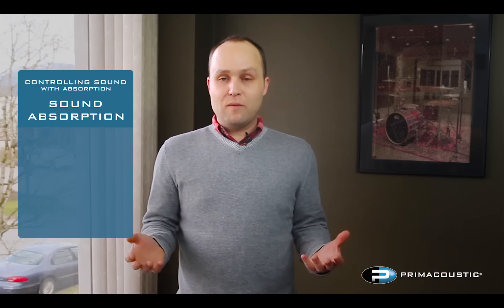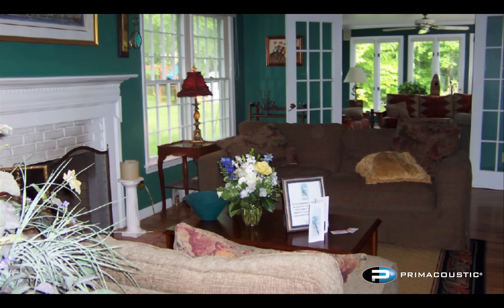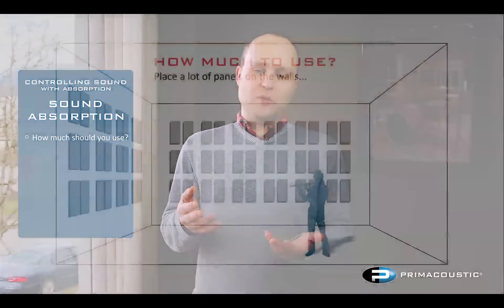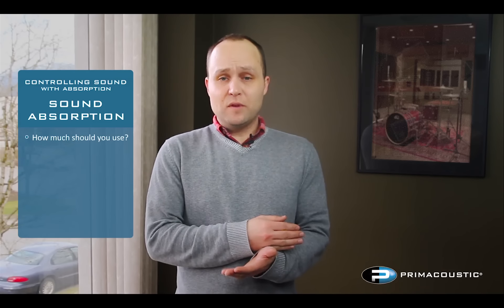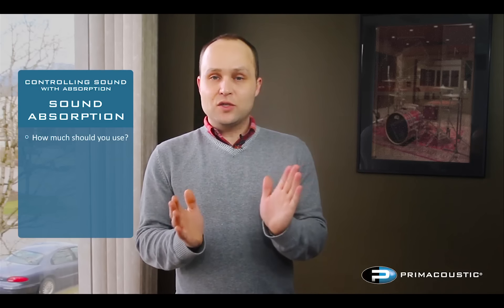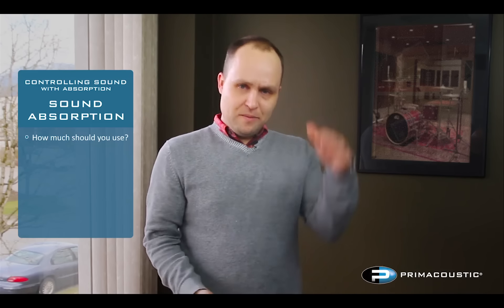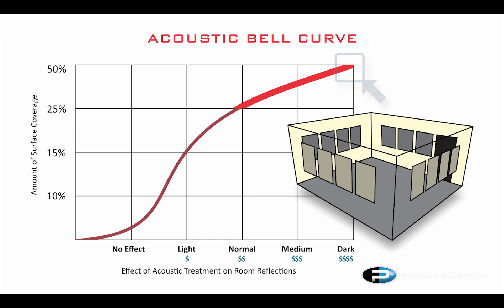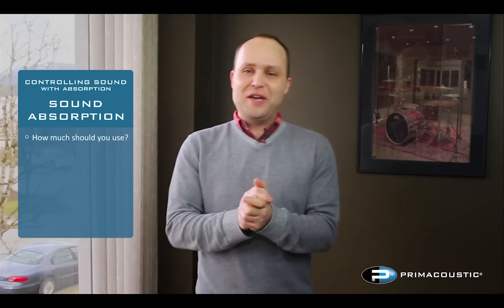Primacoustic Controlling Sound With Absorption -- Part 1 How Much Do You Need